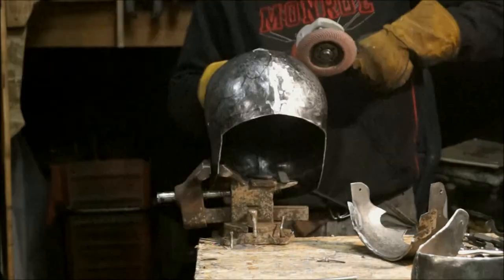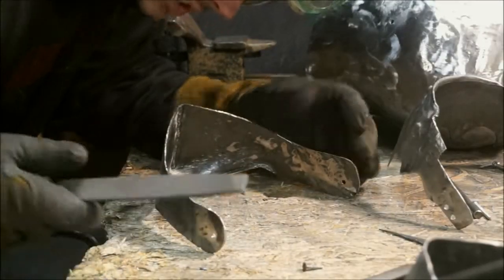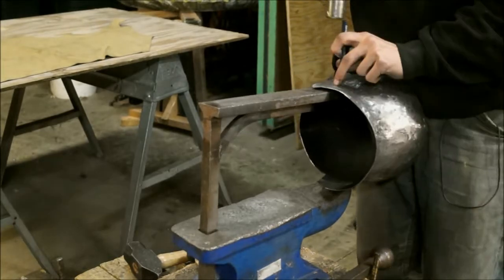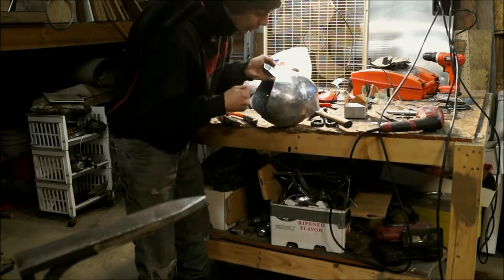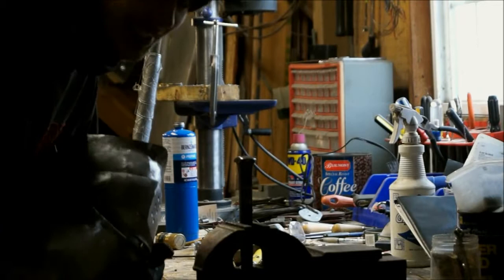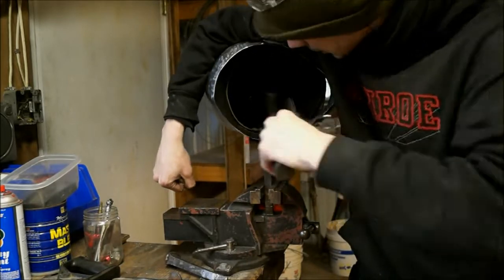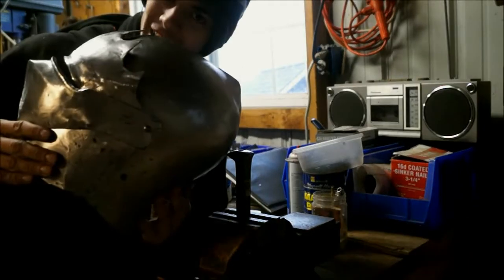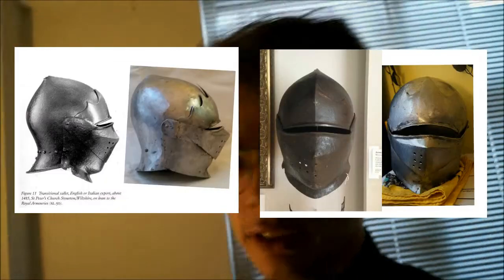Medieval Close Helmet 4: Nearly Done!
Hello there! Since last time I added the brow reinforcement, polished, and put the whole thing together. However, I'd be lying if I said I was completely happy with it, there are still some things that can be done to make this much closer to the original helmet, so please stick with me as I continue fixing the bits I could do better!

Music is from this channel, give them a look if you're interested in music: